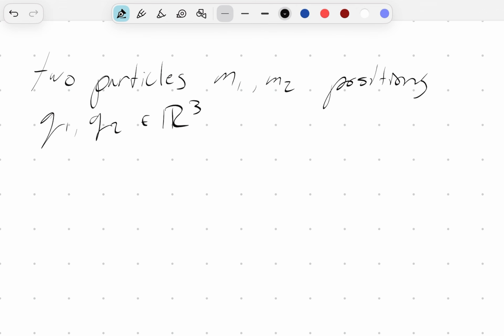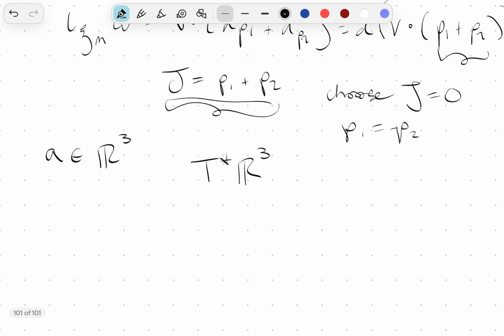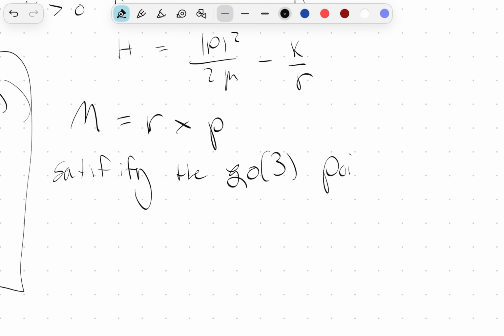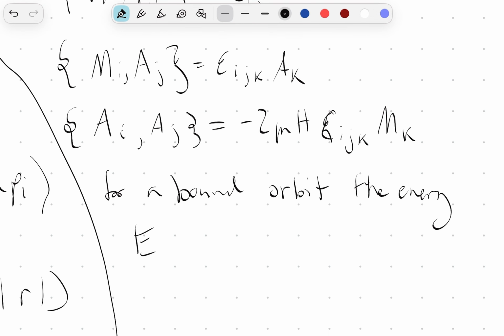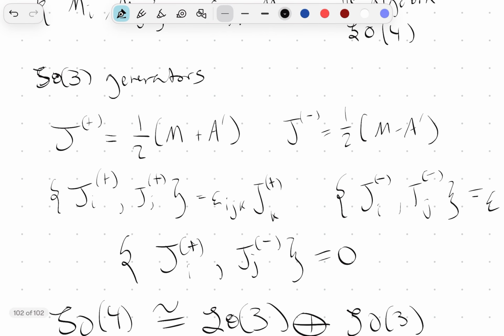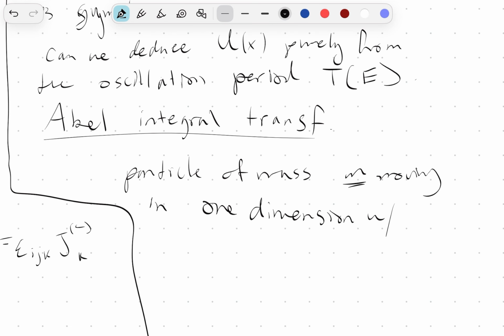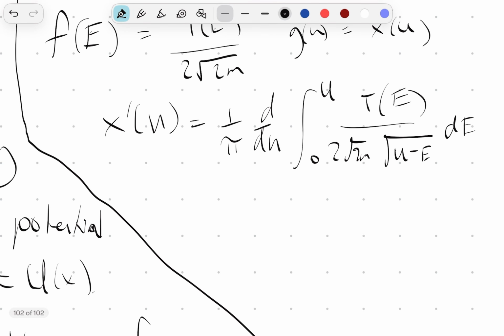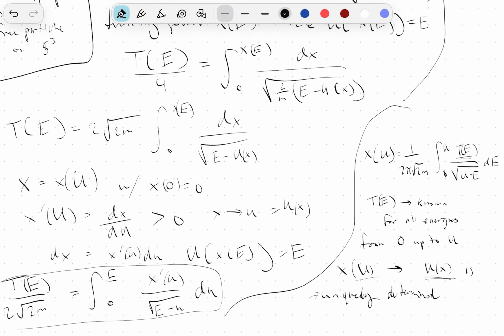the hidden symmetry of bounded orbits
00:00 intro
00:48 two‑body problem to a single body
11:51 central potentials and hidden so(4)
30:16 the abel integral
42:00 tying it all together